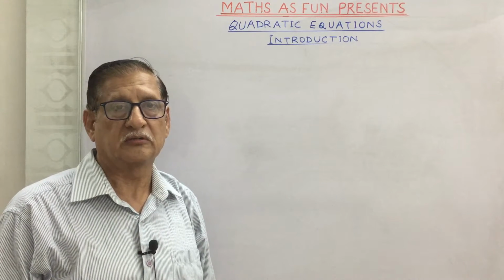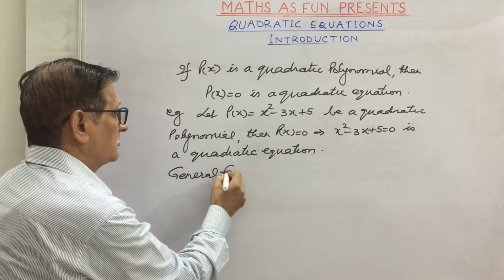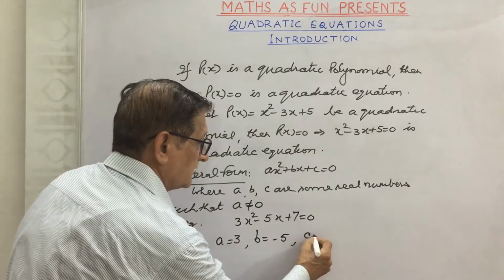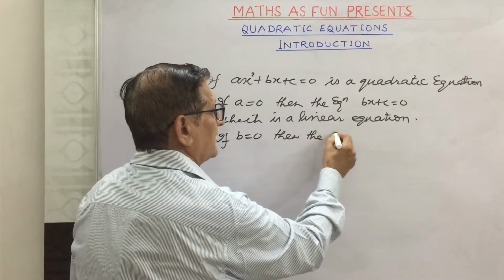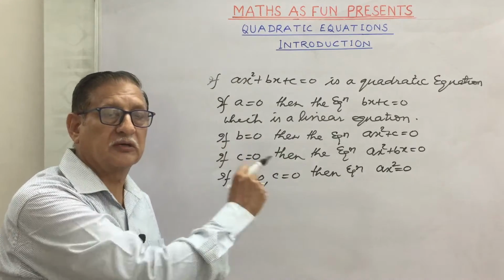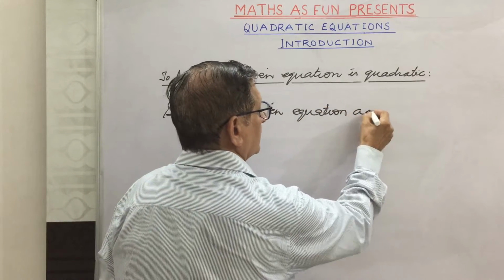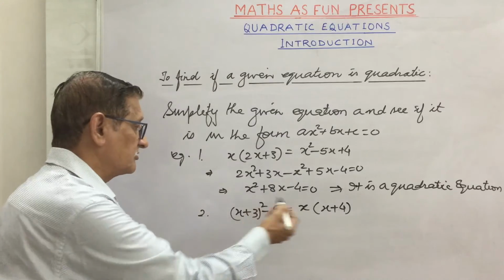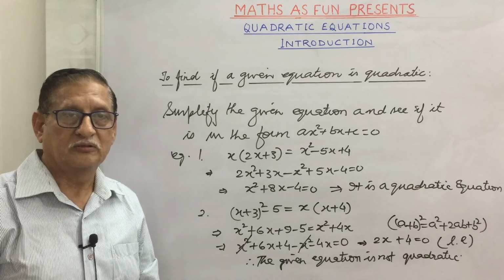UNDERSTANDING QUADRATIC EQUATIONS | GENERAL FORM | ROOTS | CBSE Class 10 11 12 NCERT Maths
In this video, we will discuss about Quadratic Equations. Following are the topics discussed:
1. General Form of a Quadratic Equation
2. Roots of a Quadratic Equation
3. Coefficients of a Quadratic Equation
4. How to check if a given equation is quadratic